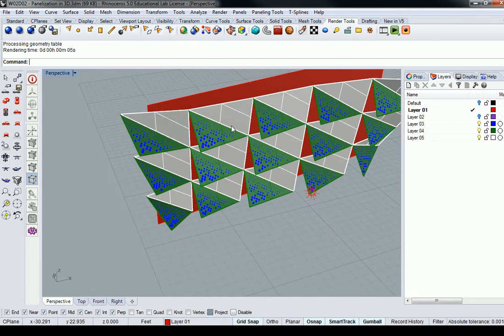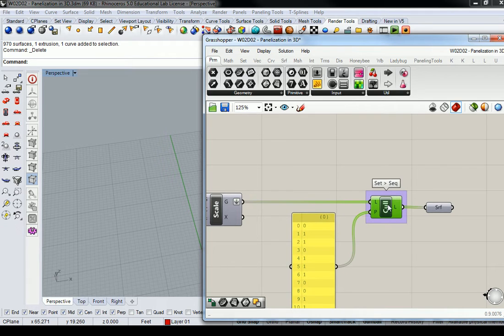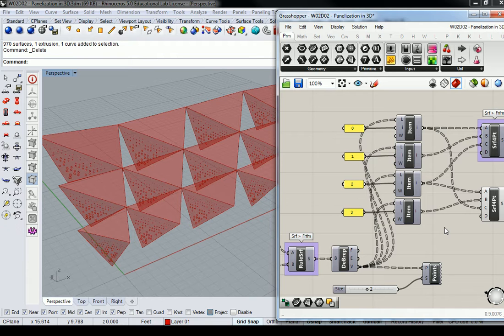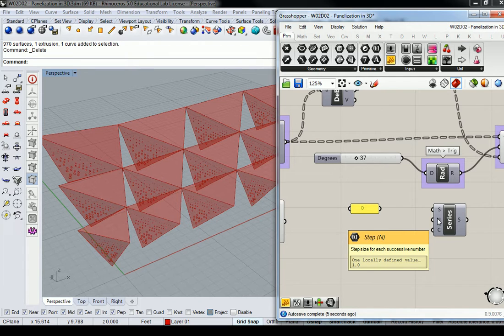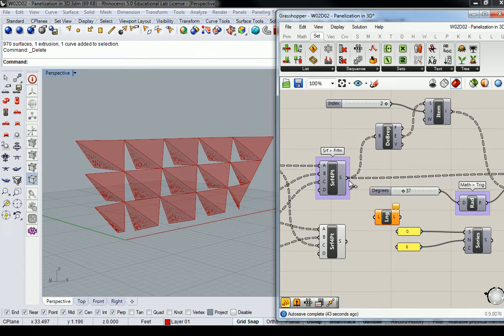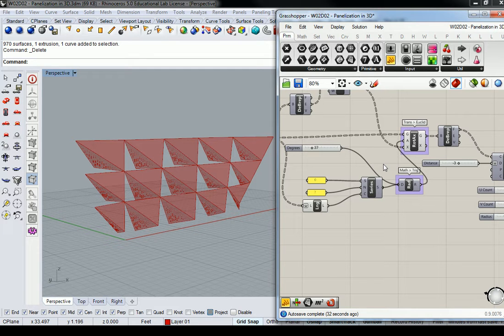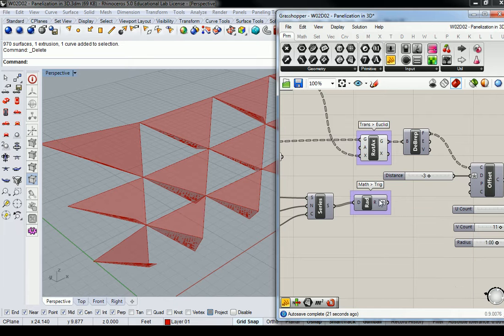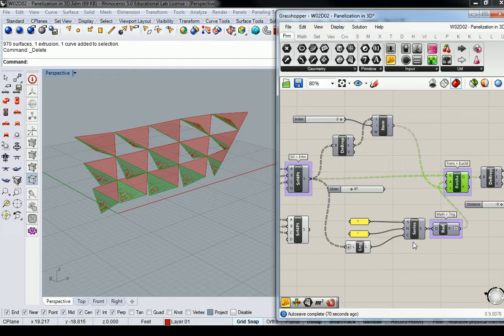41 - Grasshopper - Gradient Rotation Values with Series and Radians Focus on Flatten and Gr